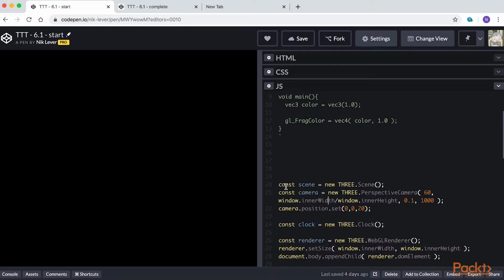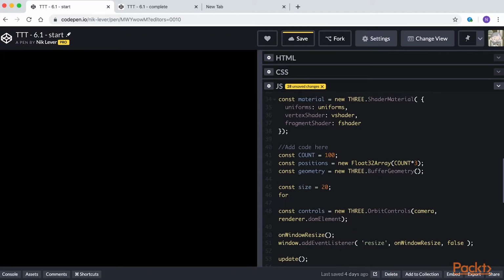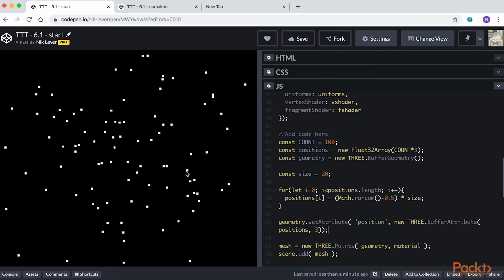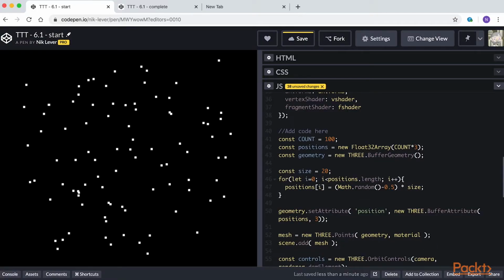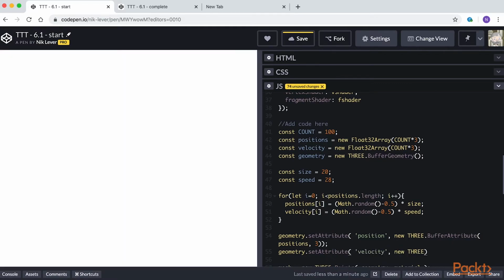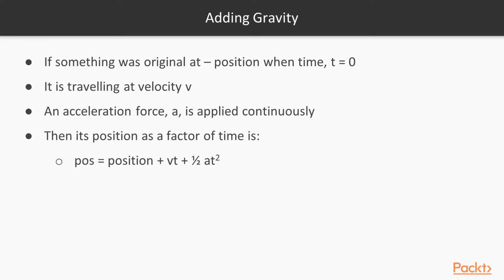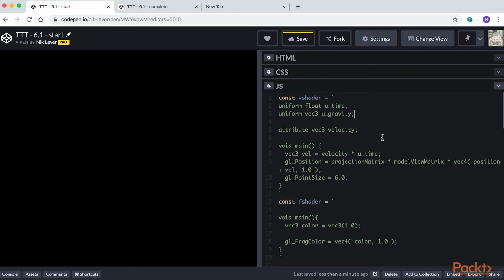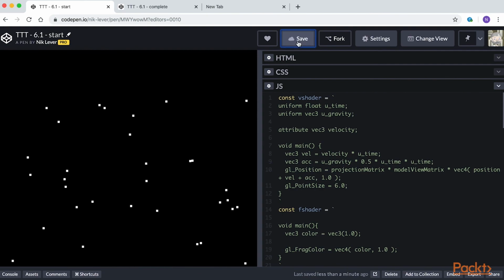Three.js 3D Graphics for Web:Tips Tricks & Techniques: Using the Points Class | packtpub.com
This video tutorial has been taken from Three.js 3D Graphics for the Web: Tips, Tricks, and Techniques. You can learn more and buy the full video course